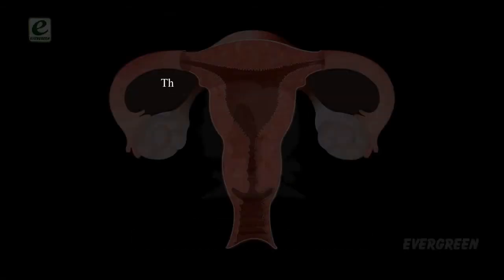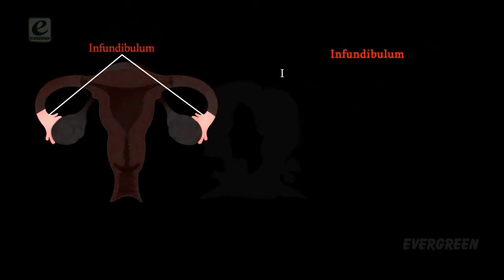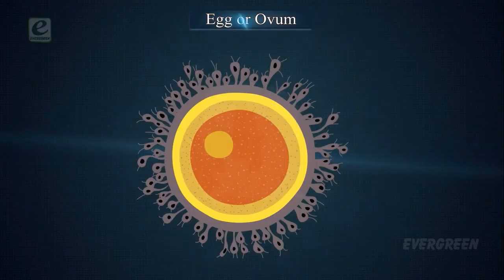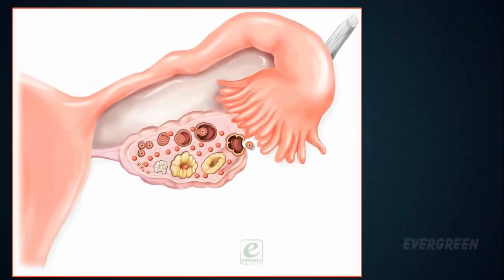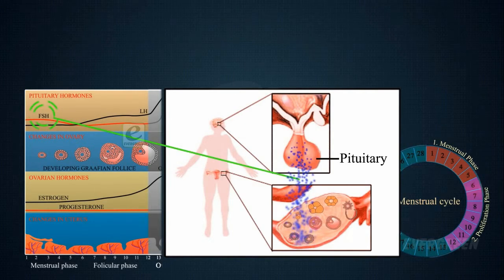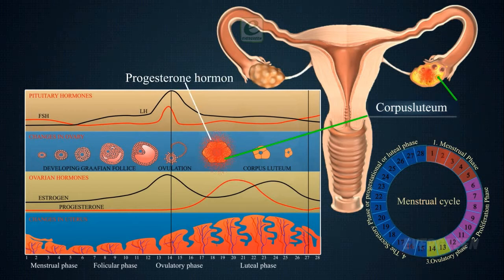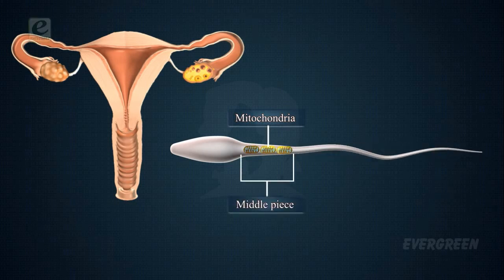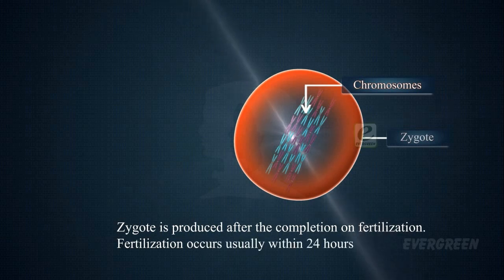Sexual reproduction in Female | Biology | Science | ICSE Class 10 CBSE Syllabus | Evergreen | 2022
Evergreen Publications (India) Pvt. Ltd. present Human Reproduction System in English for ICSE class. The Human Reproduction System Videos are specially designed for kids to help them learn easily. The explanation given through computer graphics & animation will keep the students engaged and make learning easy in a fun way.

We are 21st century's scholar's choice. Evergreen Publication is a prime publishing body, established in India, meeting the international standards in quality and knowledge distribution. Evergreen is not only a one-stop solution for school textbooks but an overall asset for knowledge enthusiasts. We are not only limited to paper publishing, but we're on a mission to provide an authentic knowledge base by means of digital media and our unique education-wares.